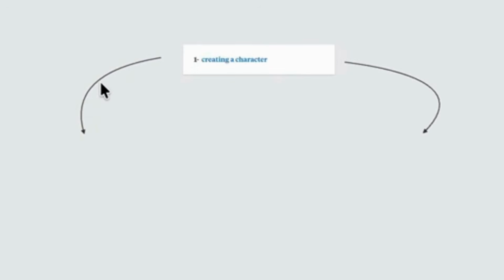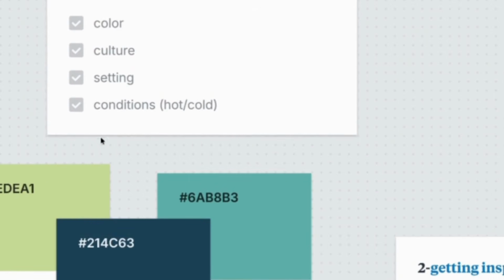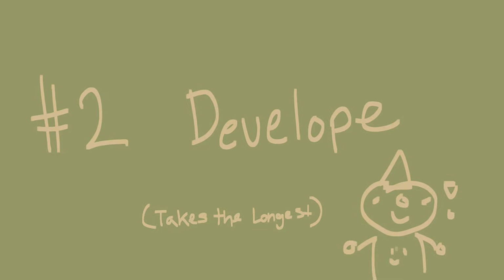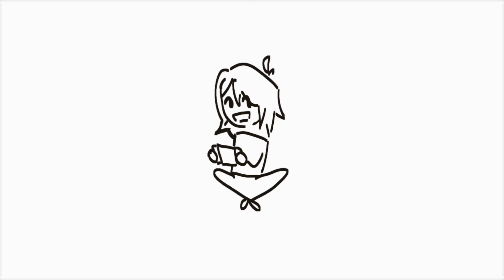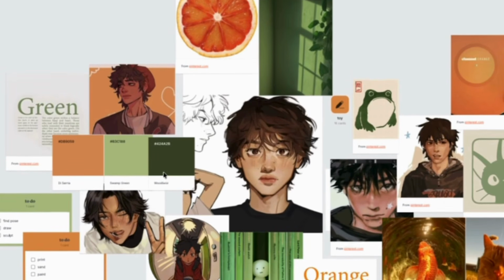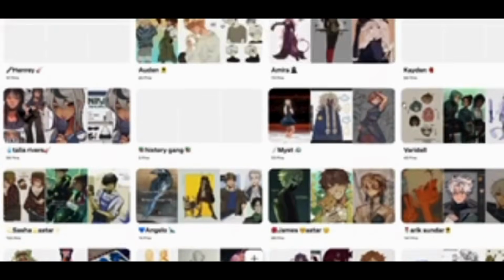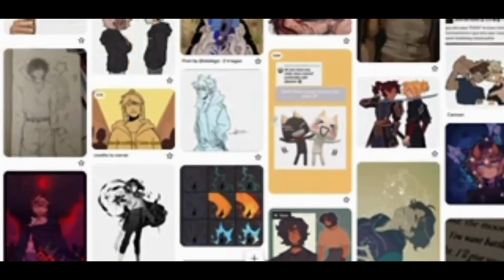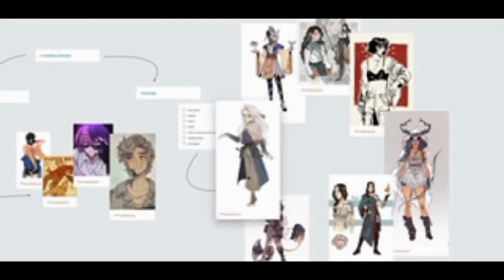HOW to make OCS that DON'T SUCK! (or how i personally make characters)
i love making characters. its probably one of my fav things to do. But its hard. How do I make an original character that is not just a copy and paste of my fav character in a show? how do i design their clothes and what they are like.
here is my simple and short explanation!